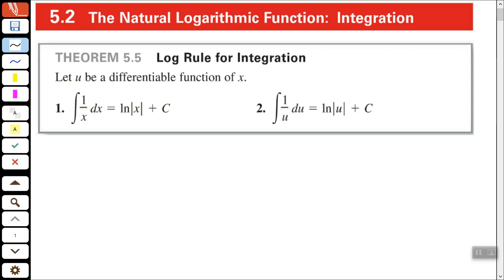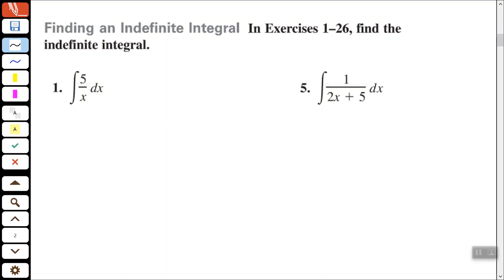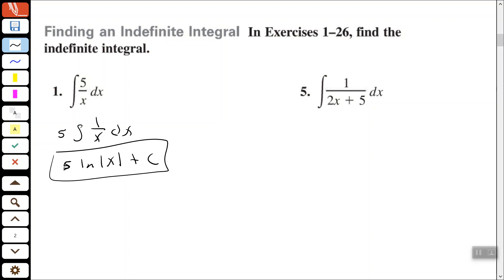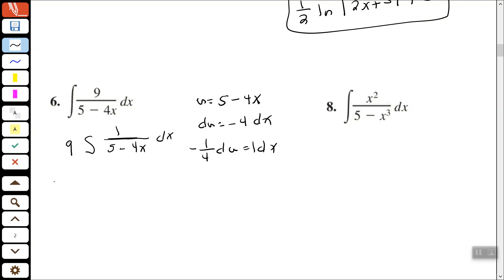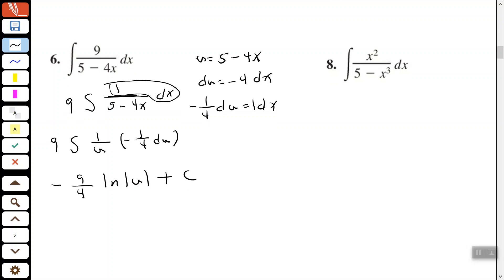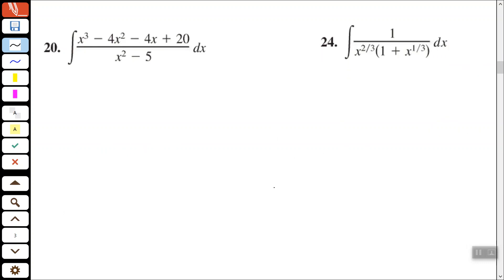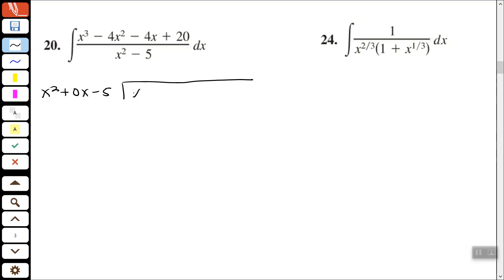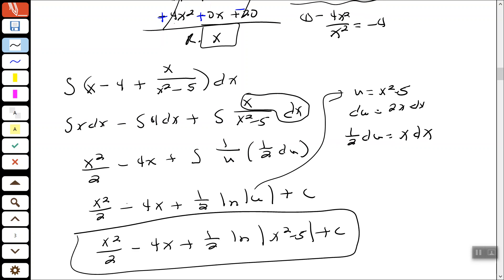The Natural Logarithmic Function: Integration